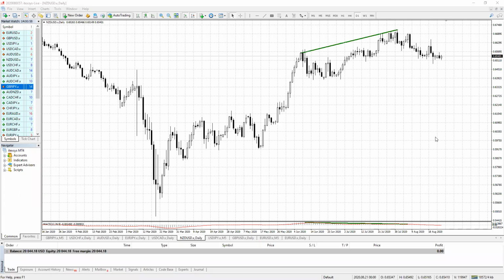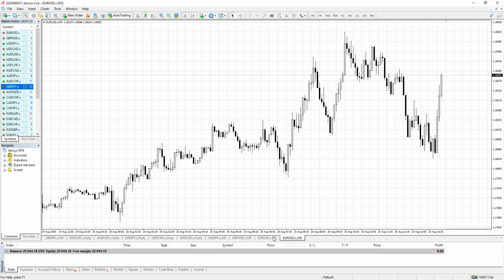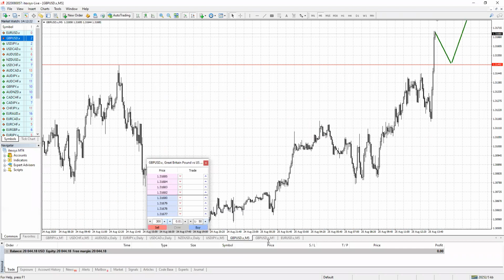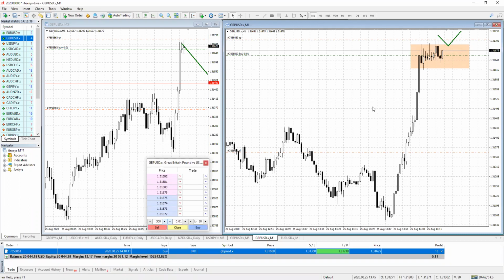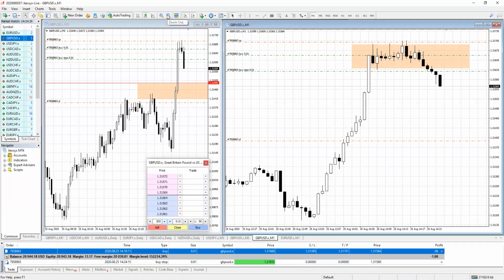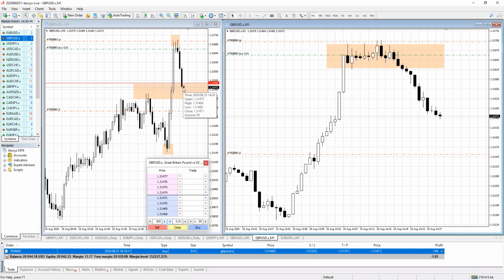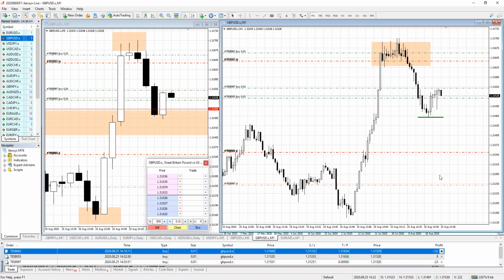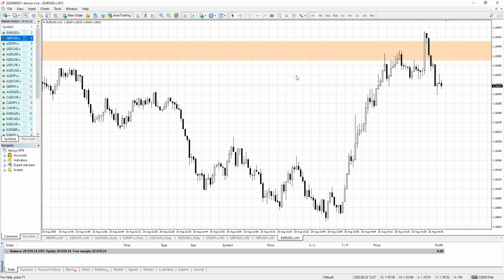Forex Trading Room on August 25, 2020 Live Forex Trading Sessions and Weekly Forex Forecast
In today's trading room we gave a forecast for this week on EUR, GBP, and NZD.
We took some scalps on EUR/USD, and also had some losses on the GBP, but there is a lot to be learned from losing trades!

Welcome to the The5ers Forex Trading Room on August 25, 2020!

The trading rooms is the opportunity to trade together with our traders!
The rooms are available live 4 times a week for our traders both PM and during the evaluation process.

In the trading rooms, we will all interact, scan and analyze the markets, trade, ask questions to each other, share market visions, and trading opportunities.

High 5!